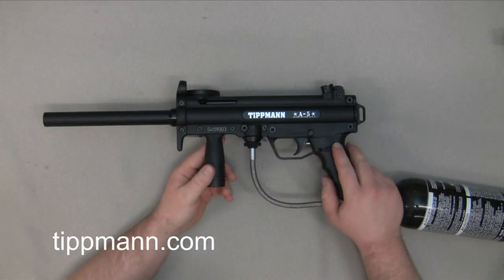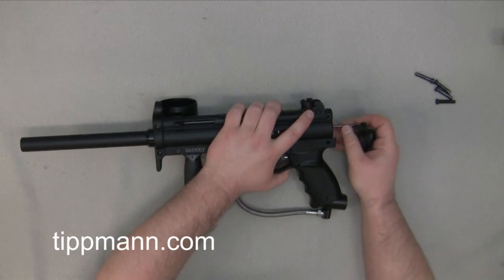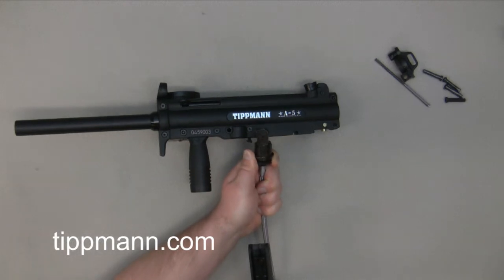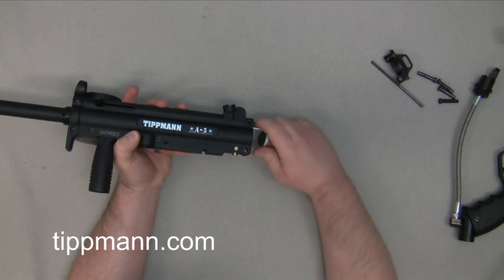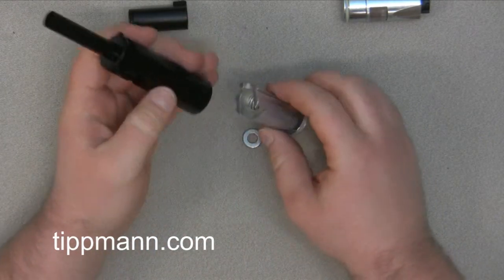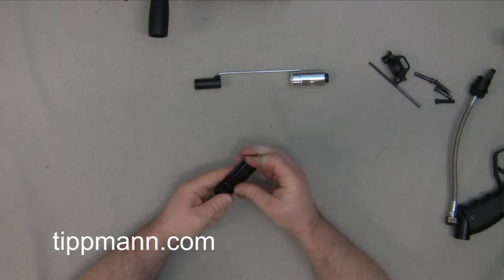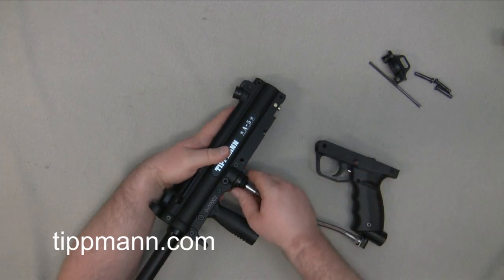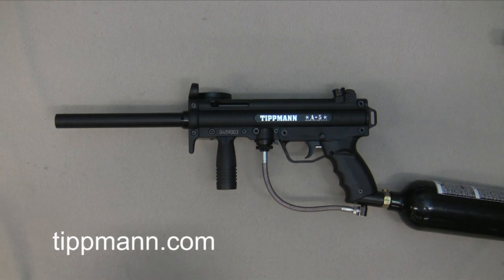A5 Troubleshooting Air Leaks.mpg